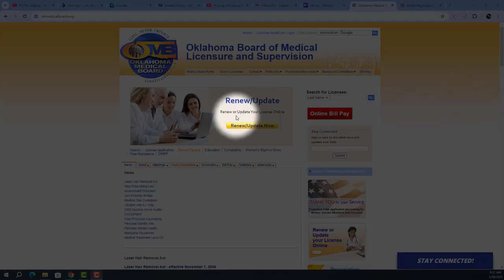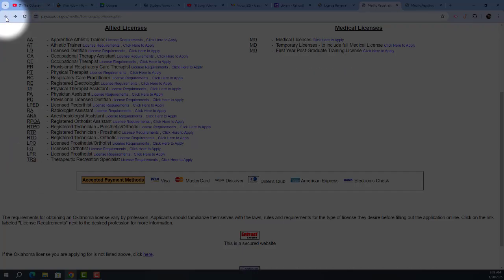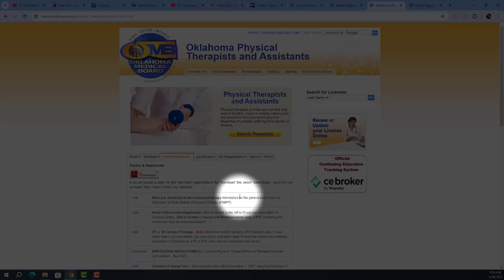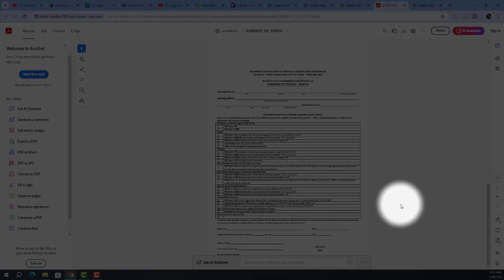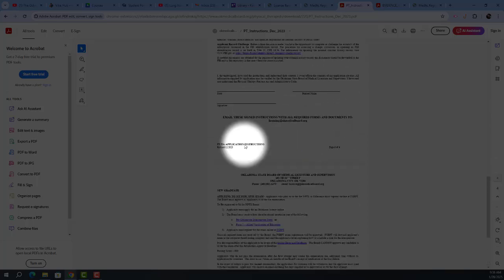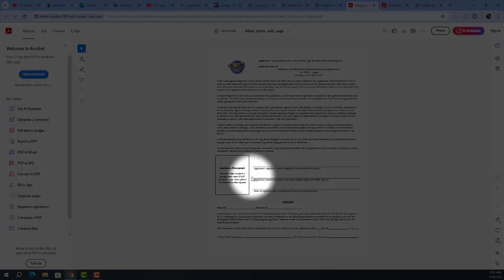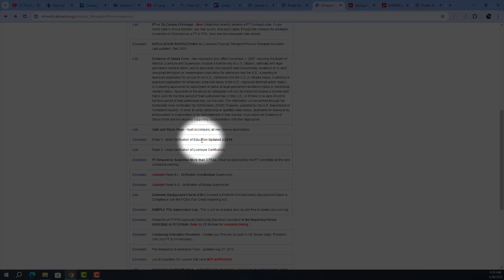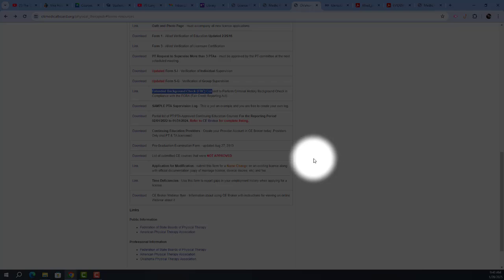OK PTA LIC Tutorial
How to apply for initial license for PTA in the state of Oklahoma